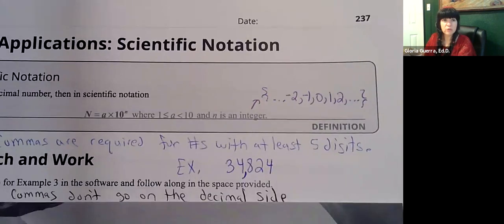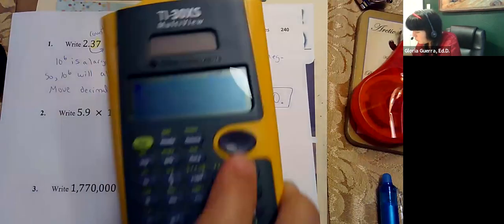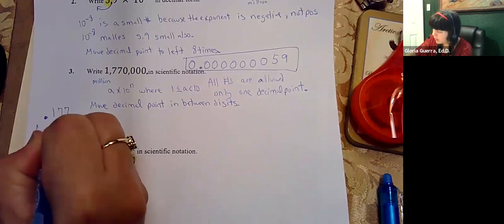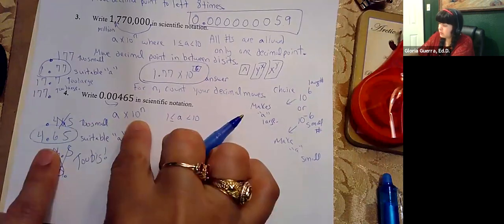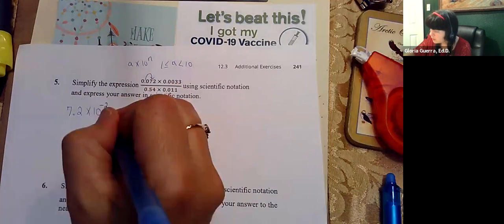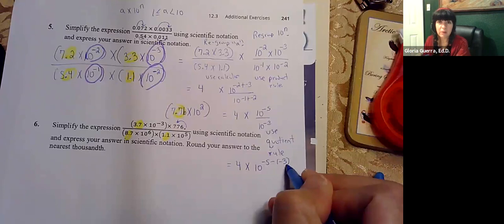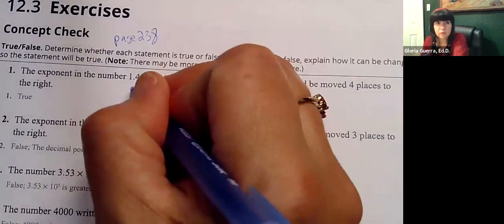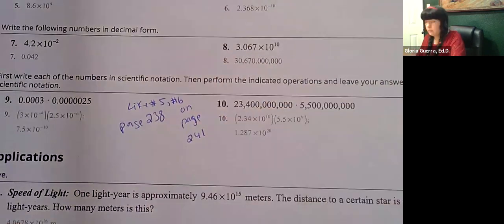Section 12 3 Applications Scientific Notation